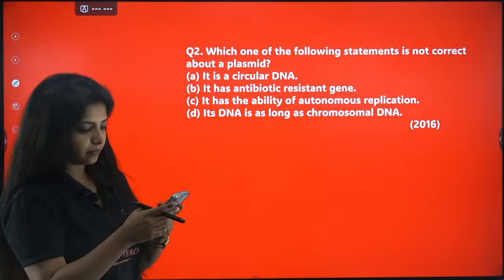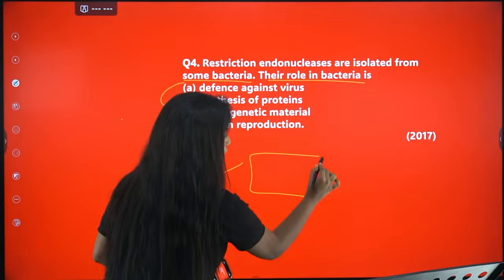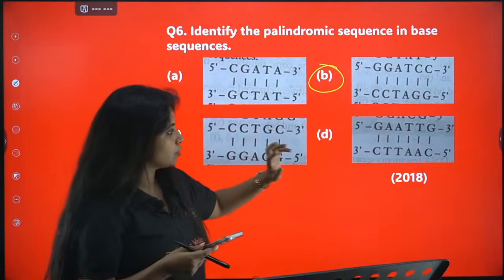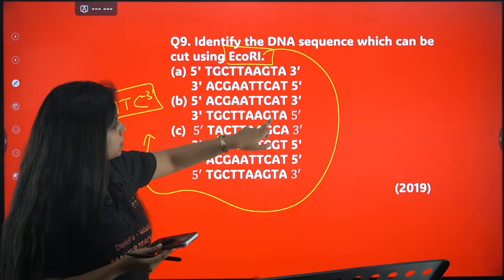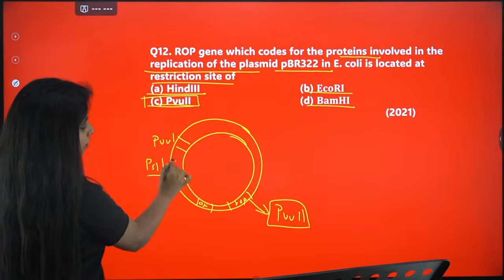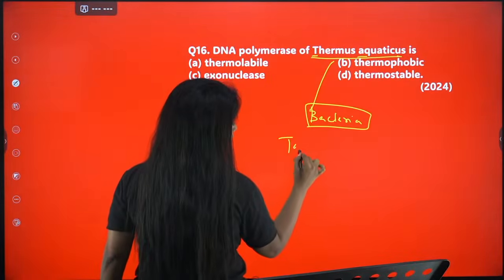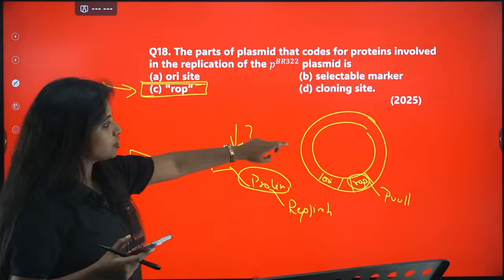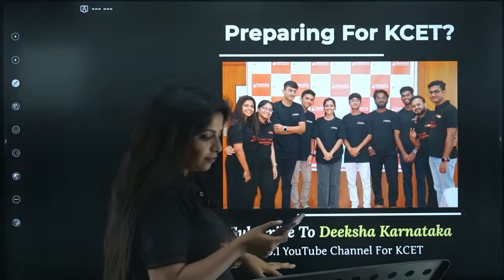🔥 Biotechnology Principles And Processes KCET Top 20 PYQs | Score 60/60 in KCET Biology 2026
💥 Sankalp KCET Top 20 PYQs Series – Biology Edition!

In this session, Jasmine Ma’am takes you through the Top 20 most important KCET PYQs from the Biotechnology Principles And Processes chapter.

Master the key genetics concepts, common traps, and exam-favourite questions to score a perfect 60/60 in KCET Biology 2026 and target a Top 1000 Rank! 🎯

📅 Time: 5:30 PM | LIVE Lecture
👩‍🏫 Teacher: Jasmine Ma’am